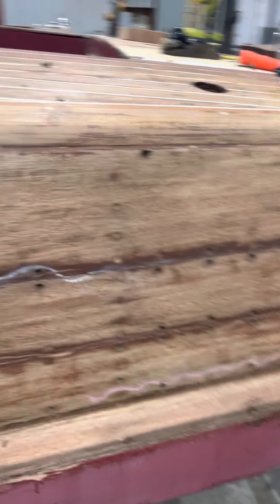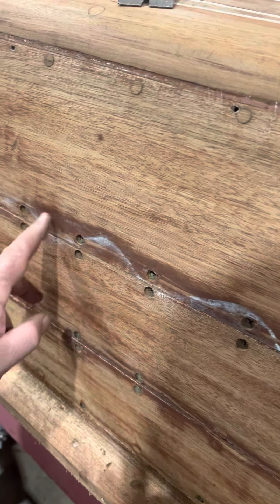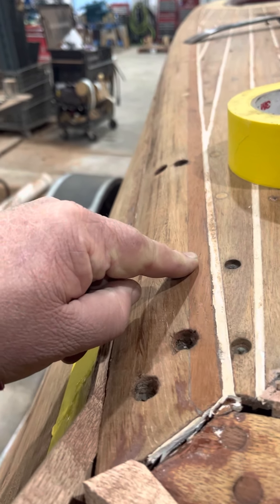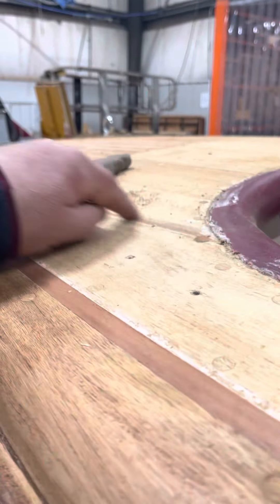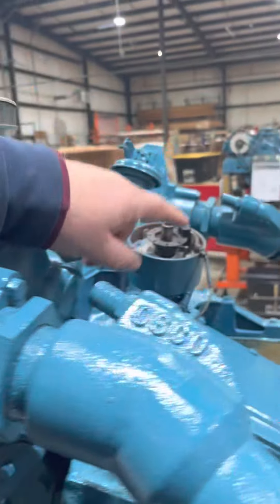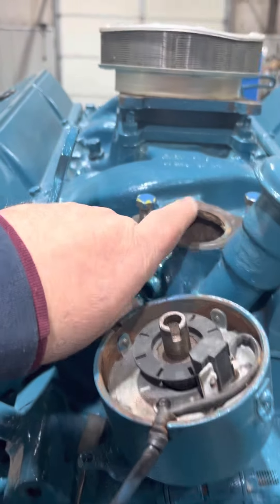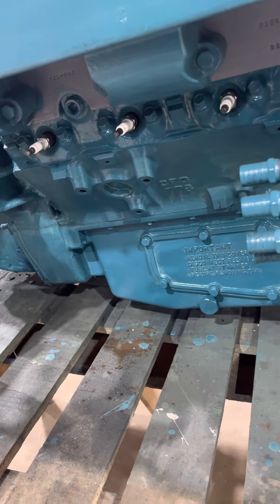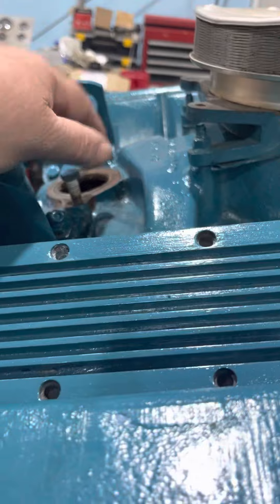Update on 1950 Riviera. Refastening